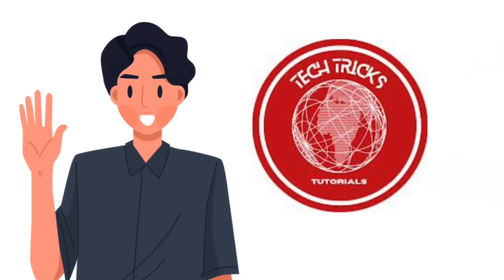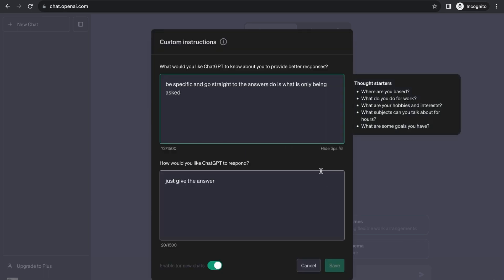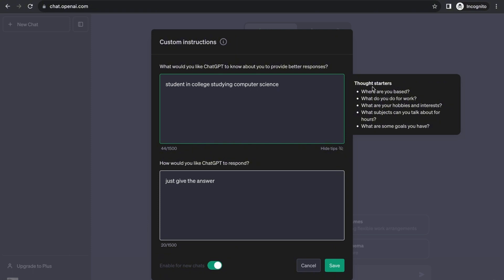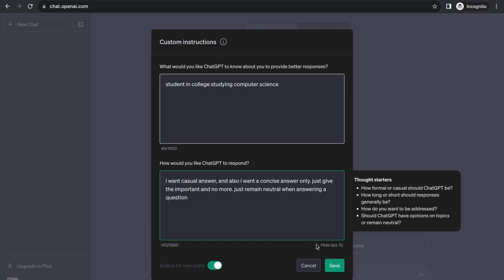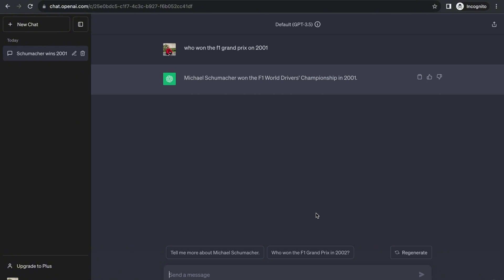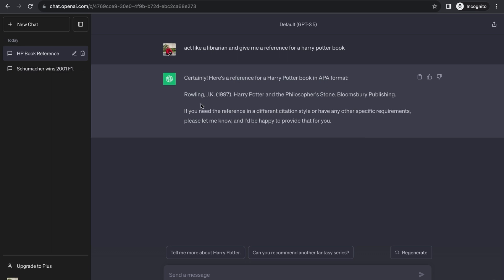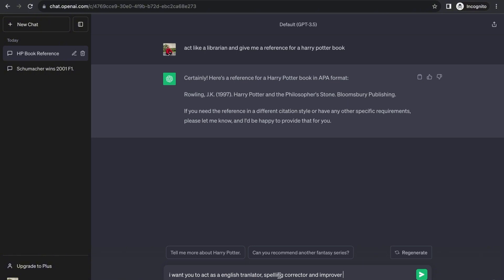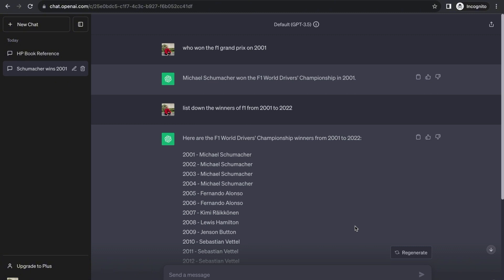How To Use Chatgpt Custom Instructions (Complete Guide)